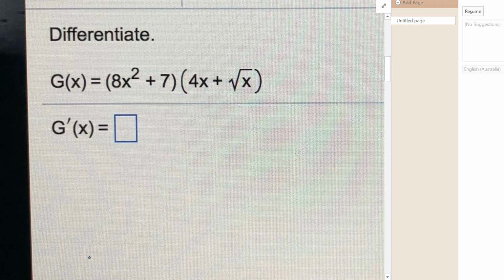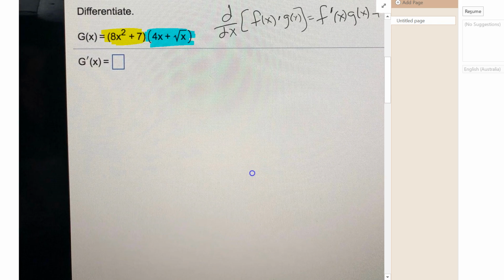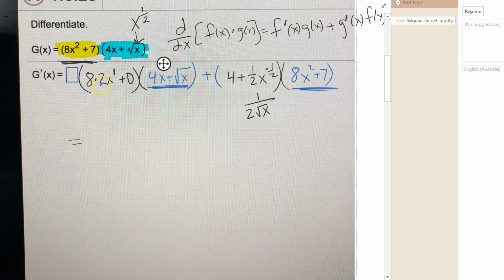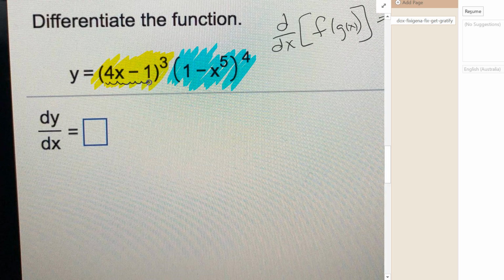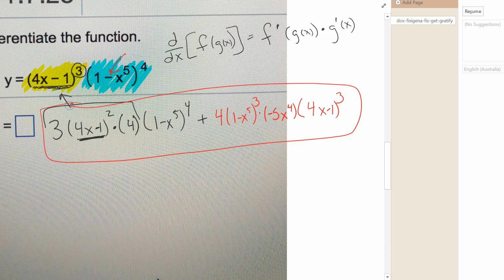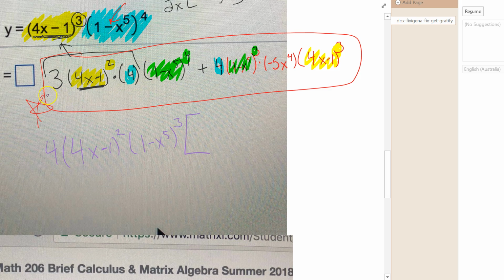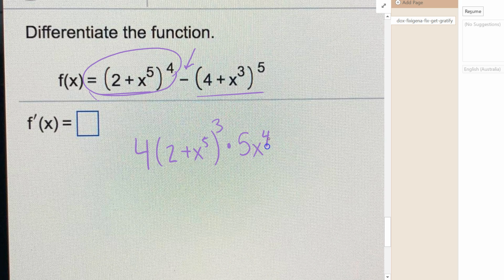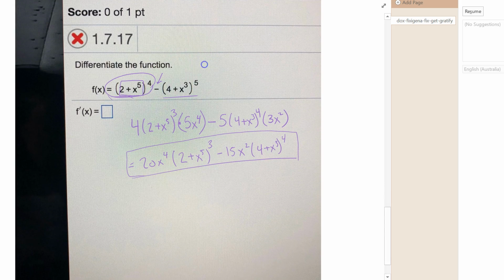UMKC MAth 206 1.6 1.7 1.8 homework questions